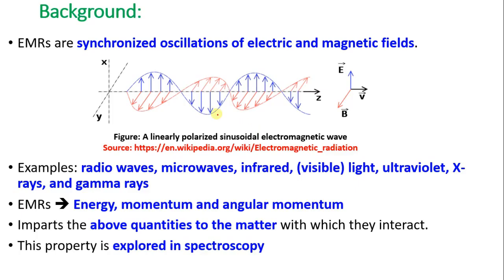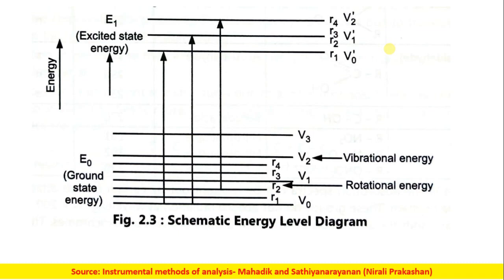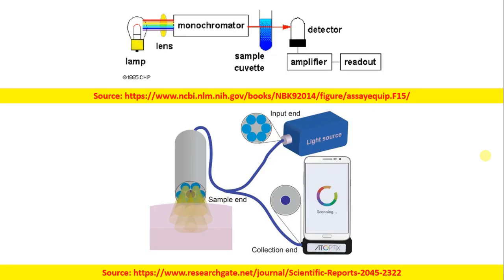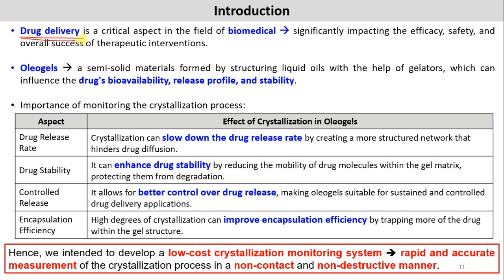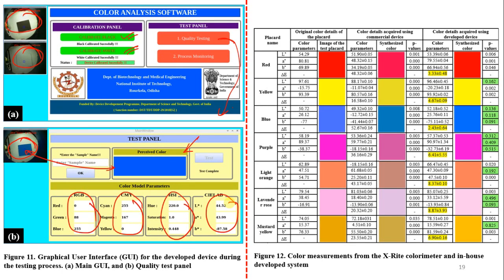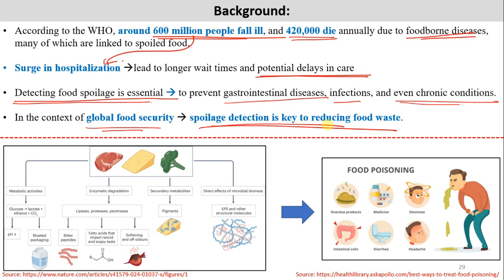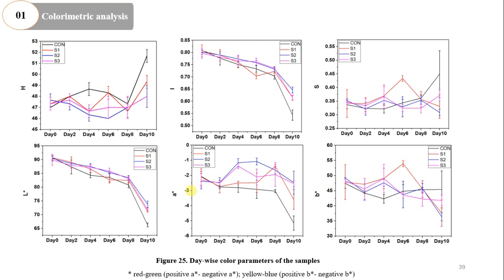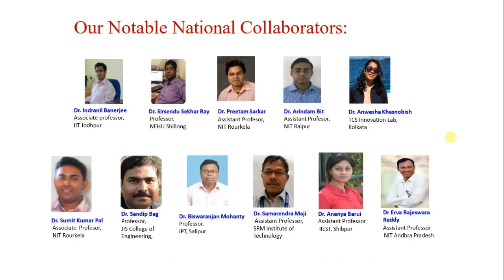Lecture 6: Chemometric Analysis in Medical Applications